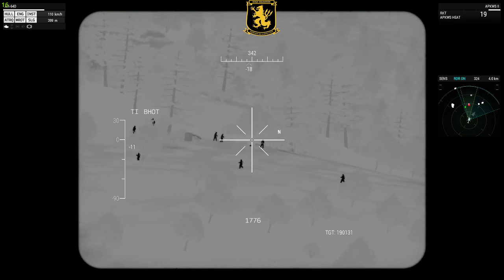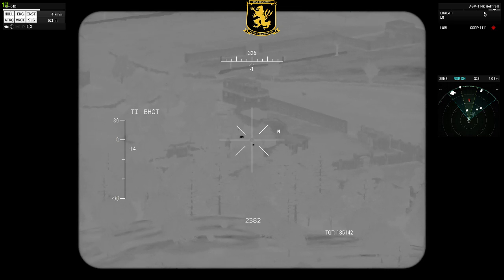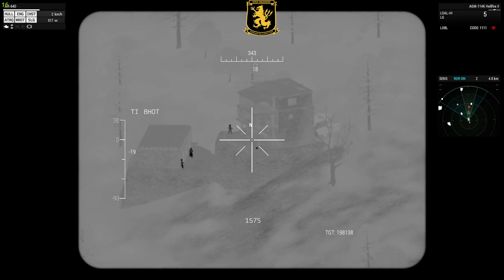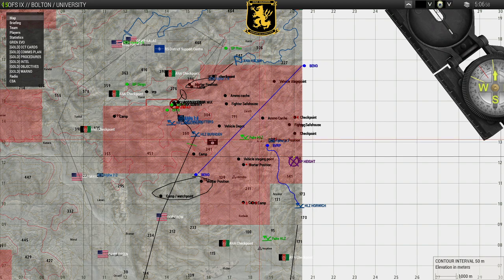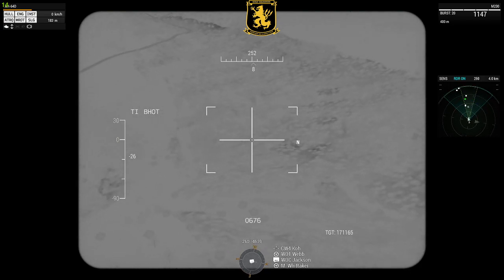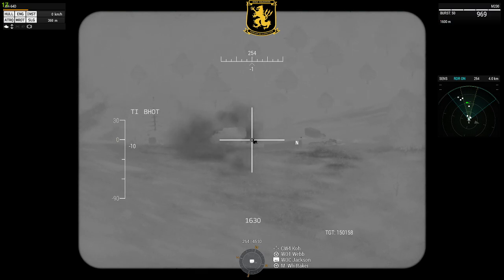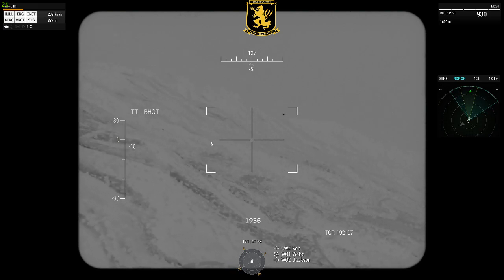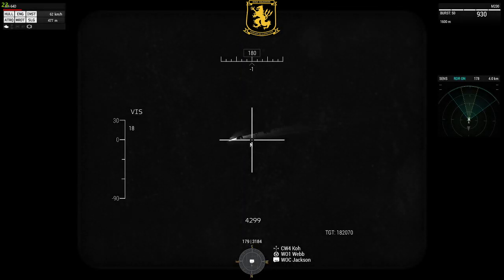GOLD SQUADRON - OPERATION FREEDOM SENTINEL IX - DECLASSIFIED MEDIA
Stingray 2-1 - AH64 Apache